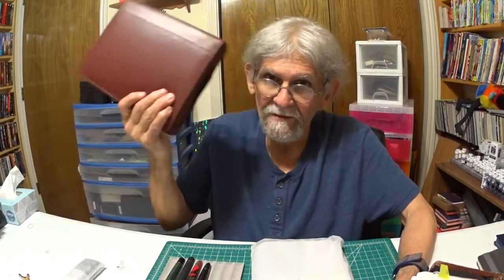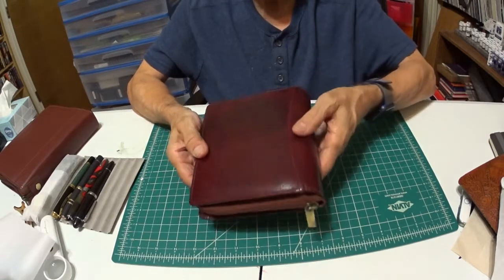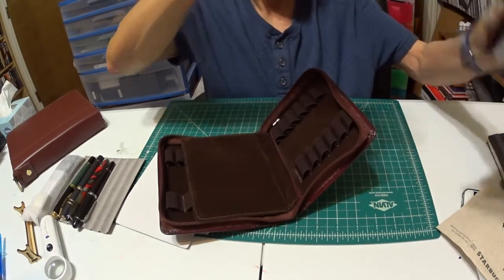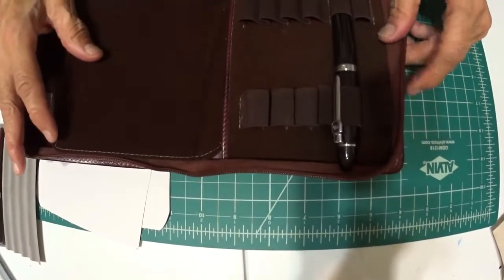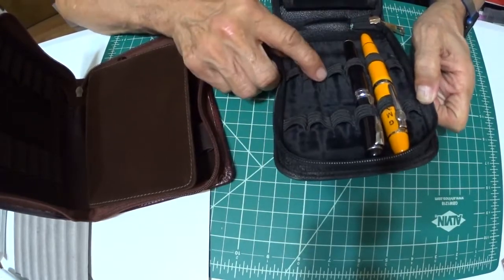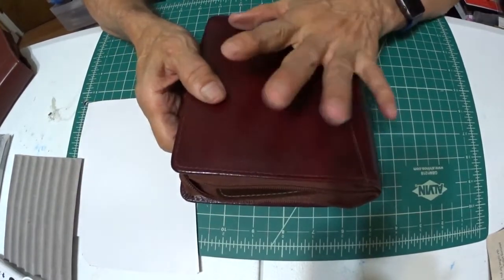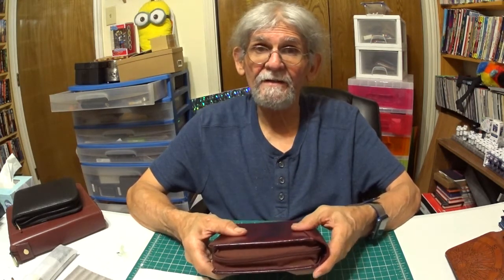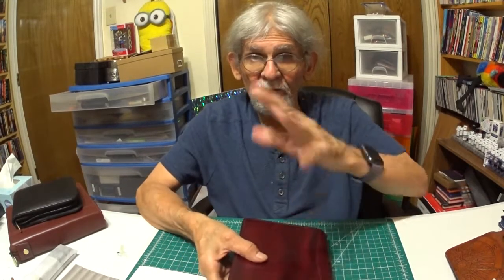Episode 187 12 qty Pen Case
Greetings.  Today I am talking about the 12 qty pen case that I have purchased from a seller on Ebay who is a pen collector as well.  When I received my pen case, I wasn't expecting anything like what I got.  I was totally surprised how well made this pen case was.  I also found out from the seller, Heinz, some of the things he changed in these pen cases that would accommodate large pens like I've shown in the video.  If you're interested in a new pen case, one that has quality, affordability, and that will protect your pens for years and years to come, I suggest you visit Heinz' site.  To find him on Ebay, use Google or Yahoo and search for "wkiffin" and you will get a link to his Ebay store.  You'll have a wide selection of pen cases to choose from.  They're not the Chinese made pen cases.  In my opinion, I believe that he has an affordable price for a quality product.  If you decide to buy, let him know you saw the pen case on my channel.  Be safe, God bless, and don't text and drive.

LIKE:  Did you like this video?  Please hit the "like" button!